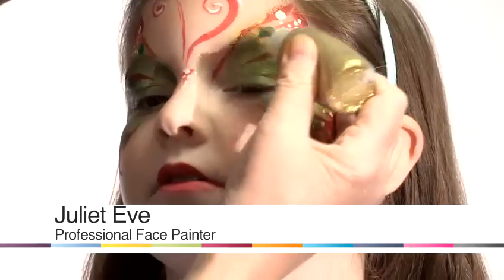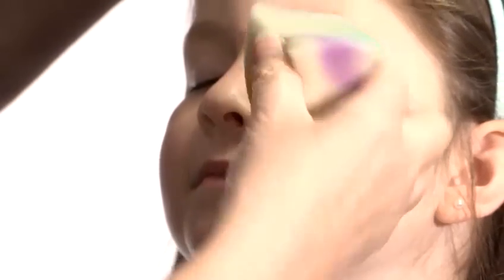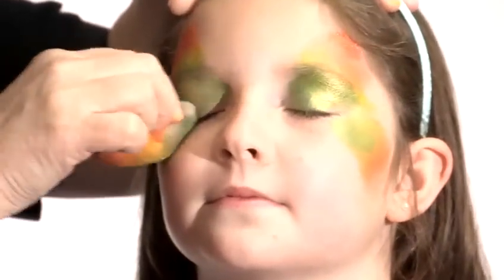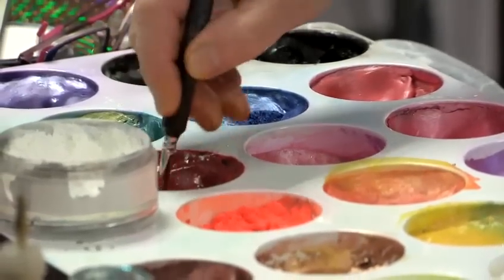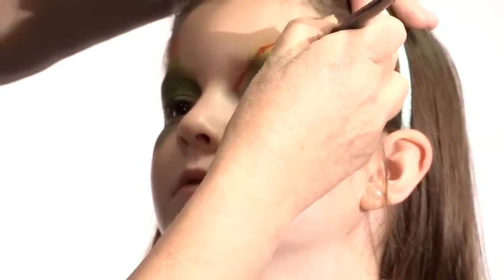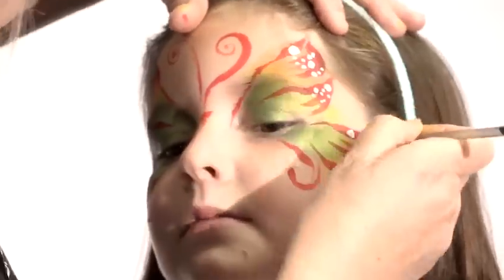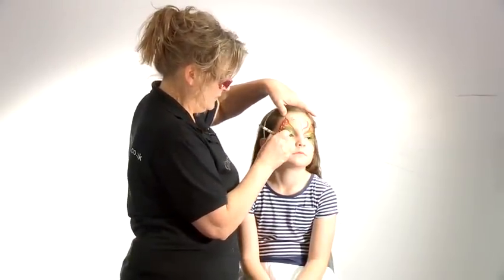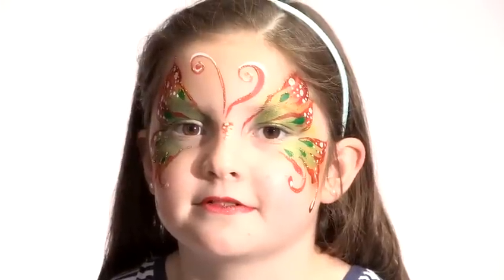How To Create A Butterfly Makeup Look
This guide shows you How To Do Butterfly Makeup